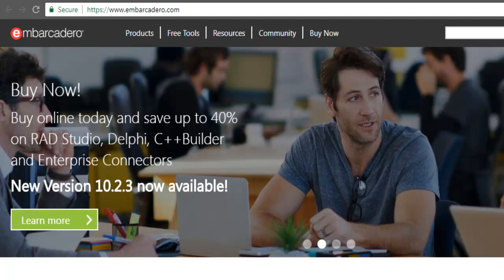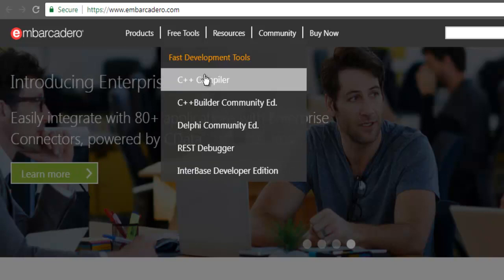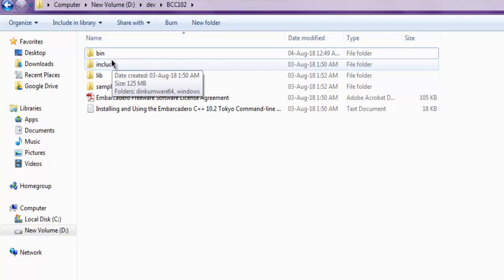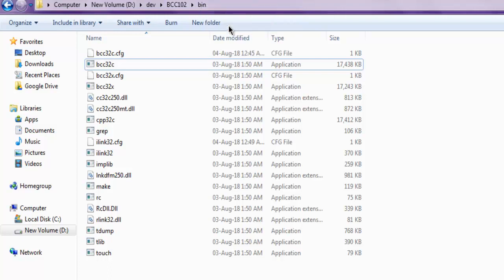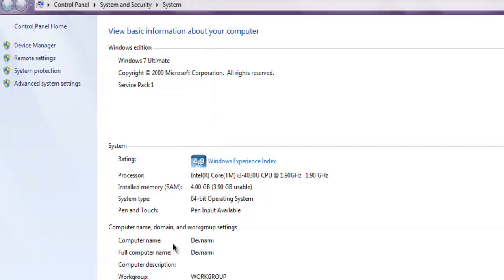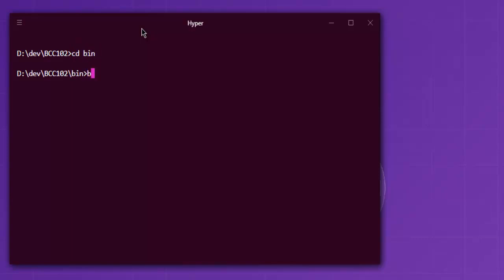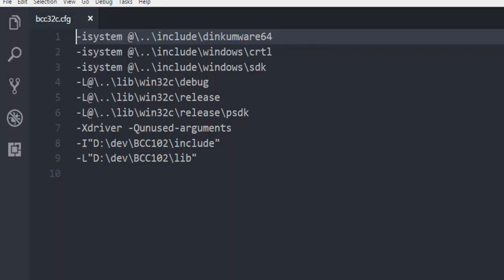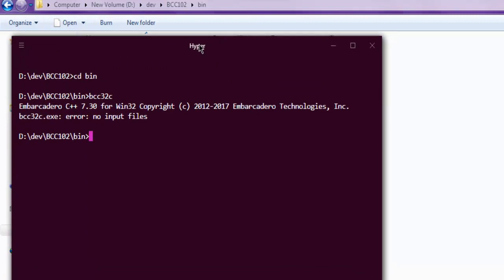Embarcadero Free C++ Compiler Installation on Windows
Learn how to setup and Install Free C++ Compiler from Embarcadero.